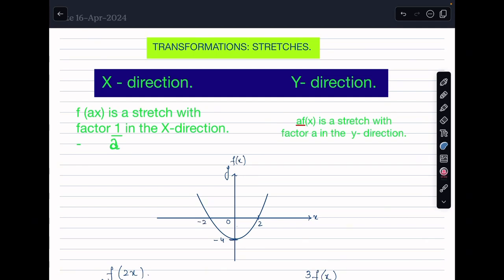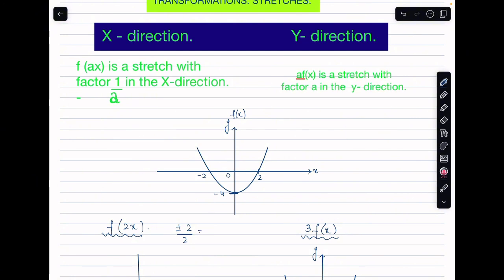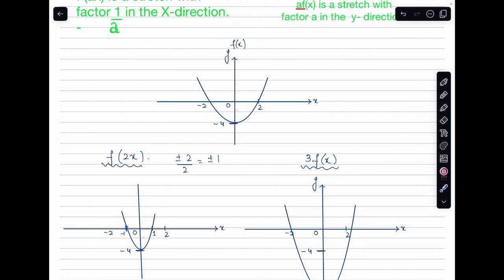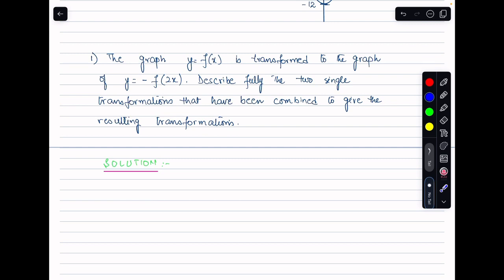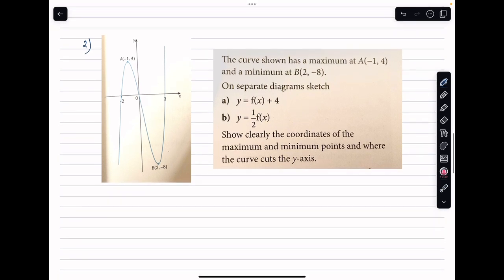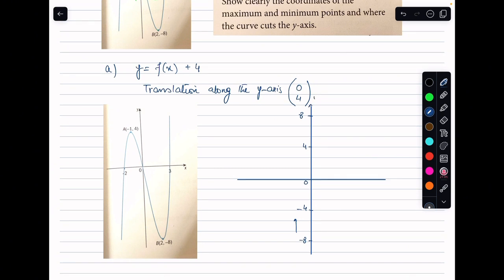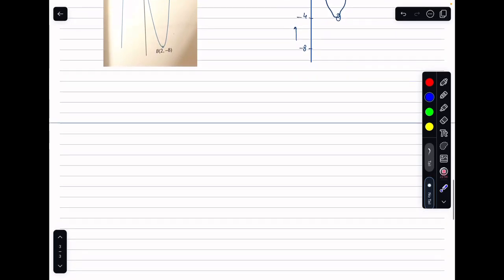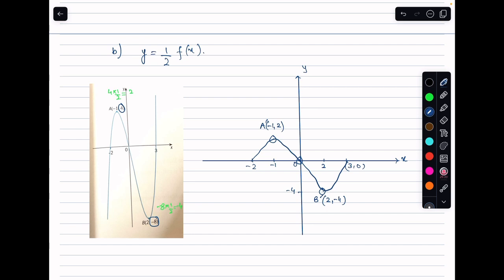Mastering The Function Stretch Challenge!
Learn how to transform functions through vertical and horizontal stretches in this comprehensive tutorial! This video provides clear explanations and practical examples to help you understand and apply stretch transformations in math. Perfect for students and math enthusiasts looking to deepen their understanding of algebraic functions. Watch now to master the art of stretching functions!